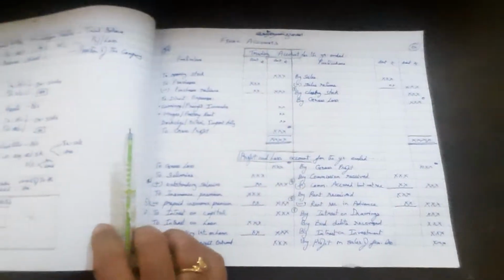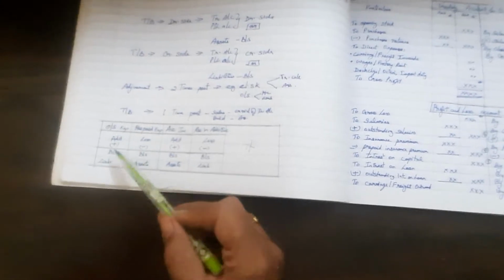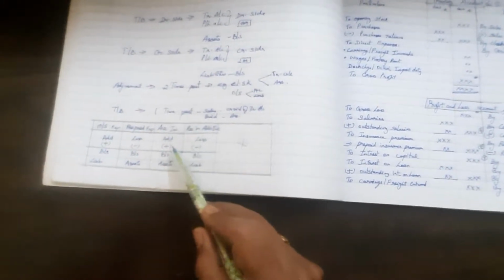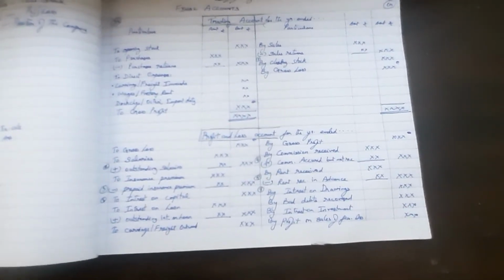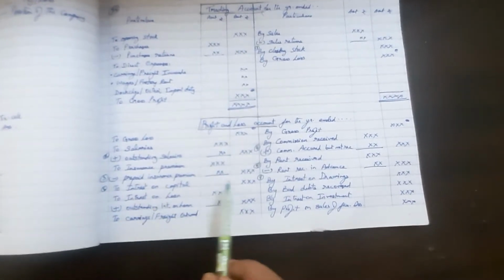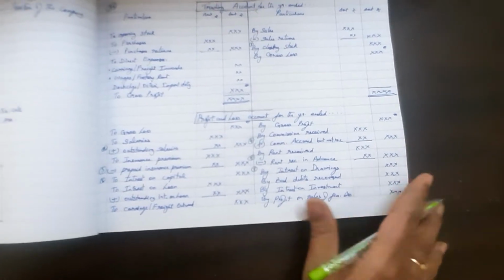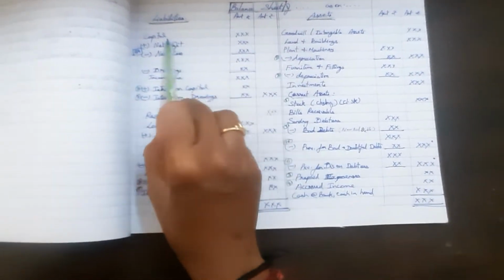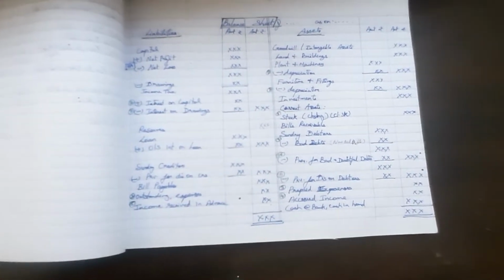Financial Accounting _ Trading A/C,P/L A/C,Balance Sheet.